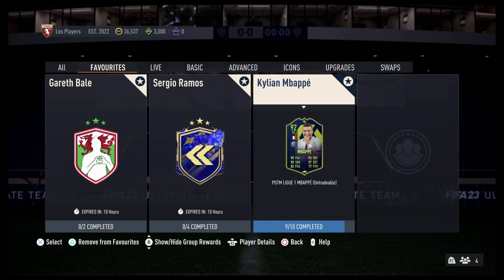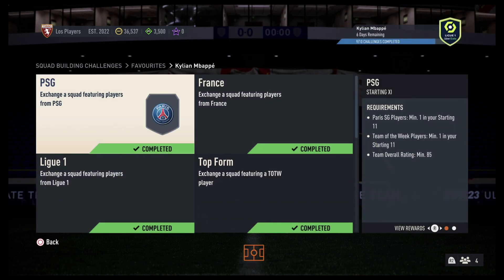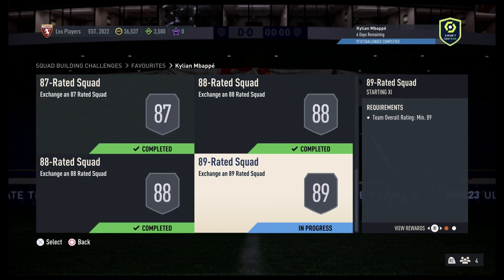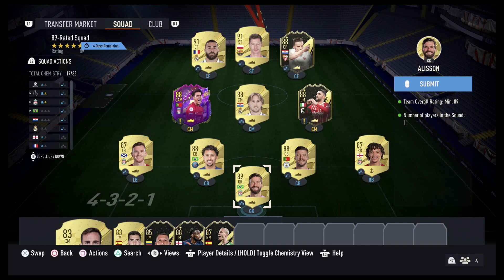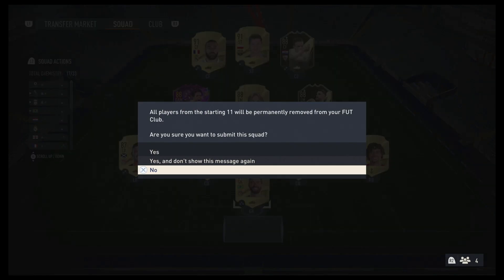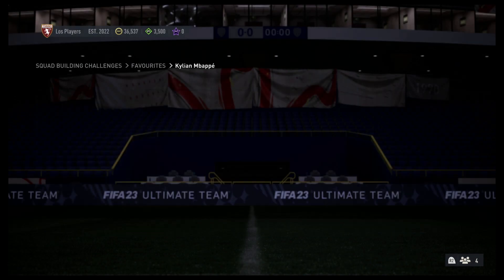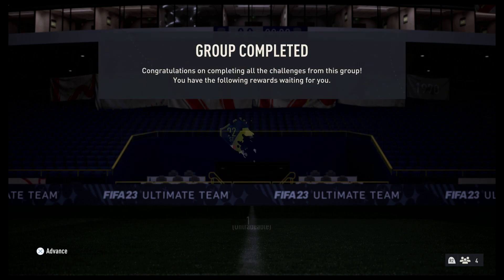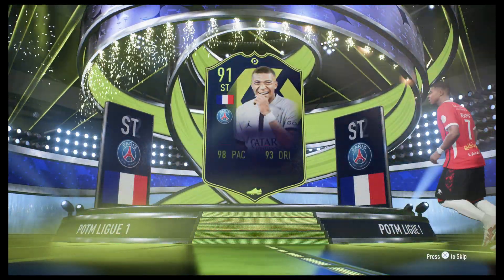FIFA 23 Getting Kylian Mbappe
I can't believe I finally got my hands on Kylian Mbappe. The challenge seemed like a long shot, but glad I stuck through it!